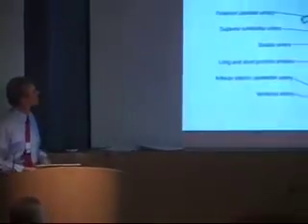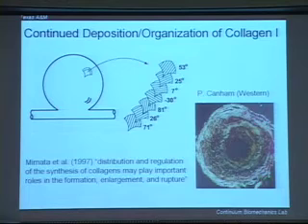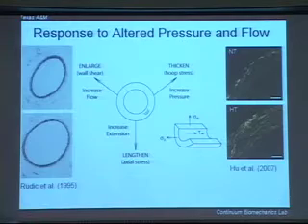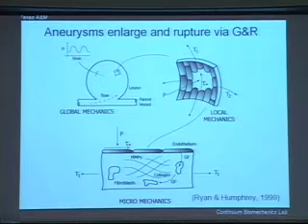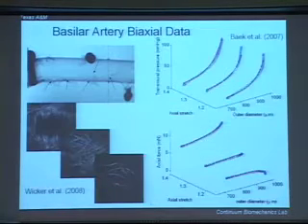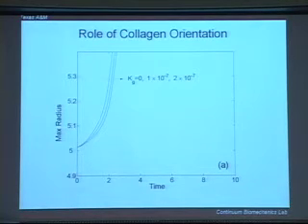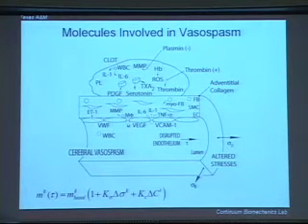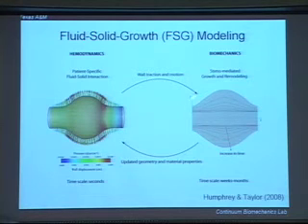Vascular Mechanobiology: Modeling the Growth of AAA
(September 4, 2008) Jay Humphrey, PhD, discusses his study of intracranial saccular aneurysms and how his results have mechanical similarities to abdominal aortic aneurisms in areas like blood flow and wall stress.